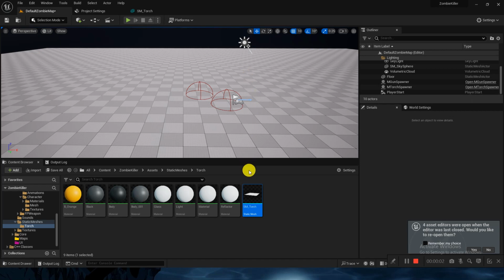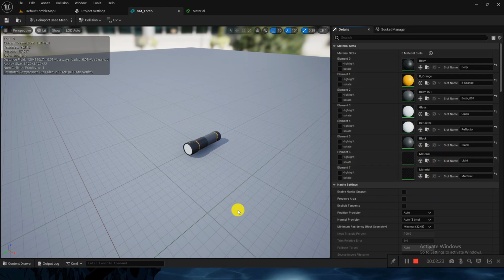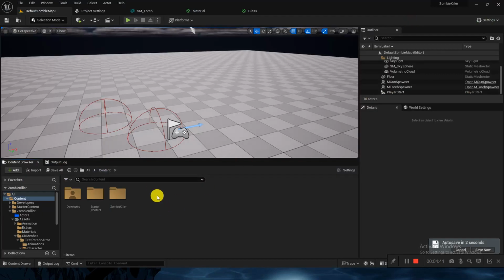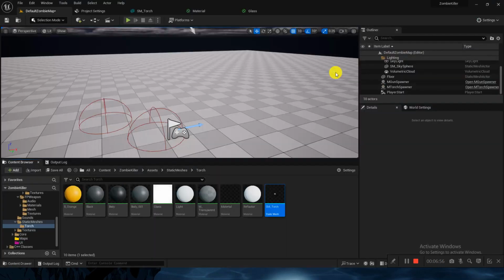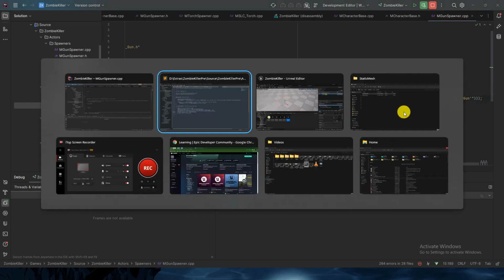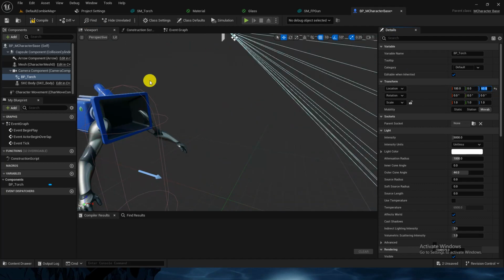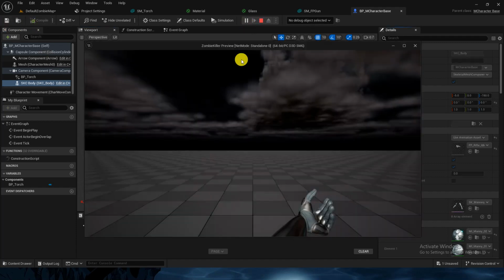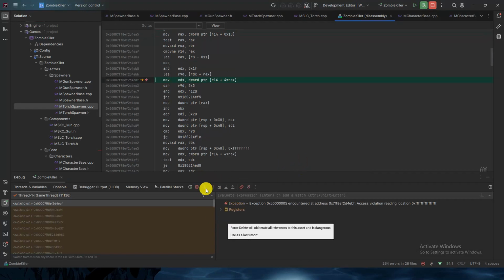8. Fixing bugs for Gun and Torch | Zombie Killer | Unreal 5.3 C++